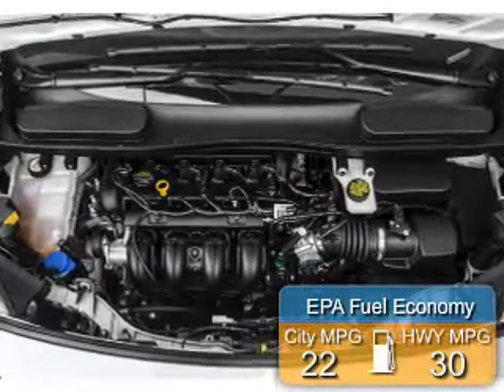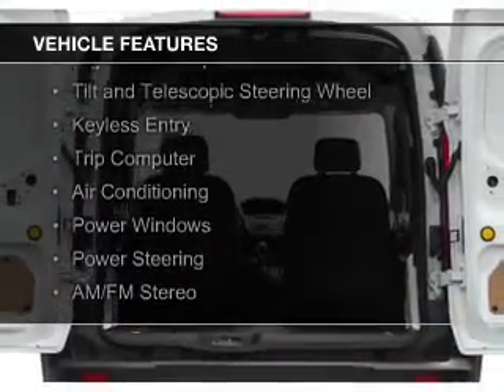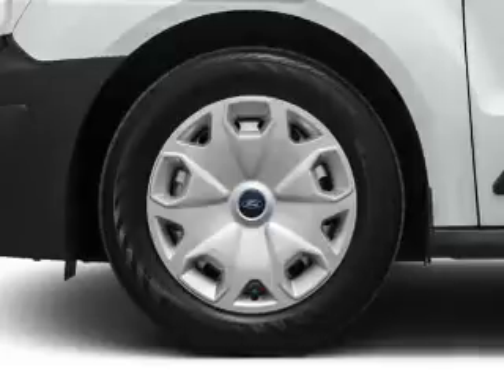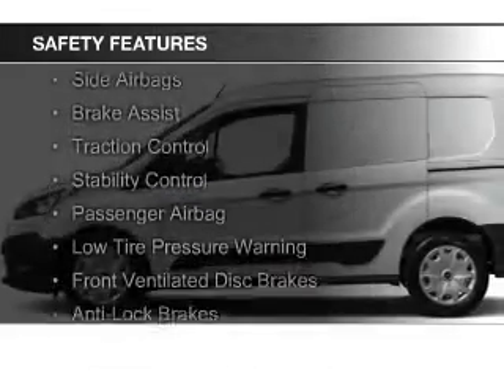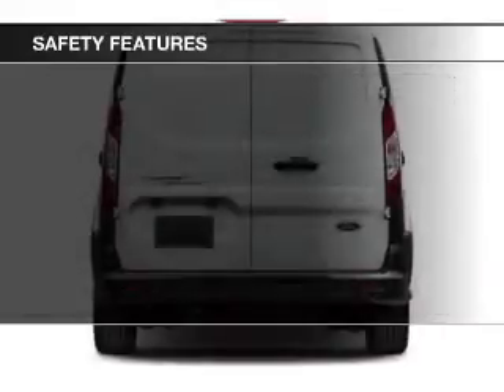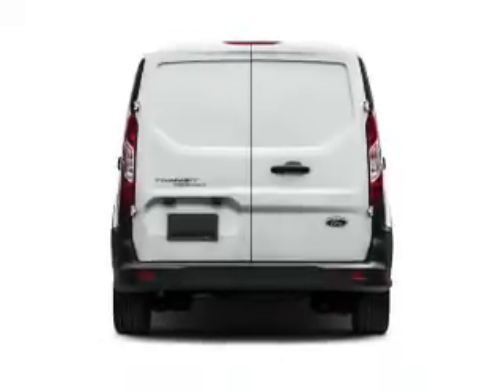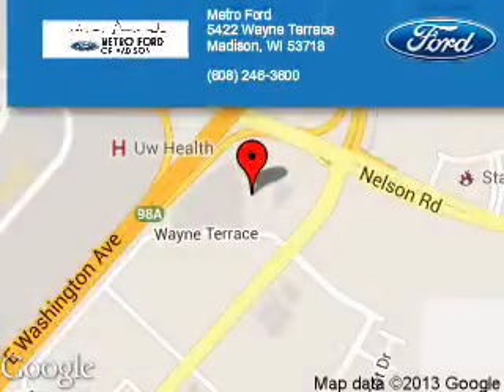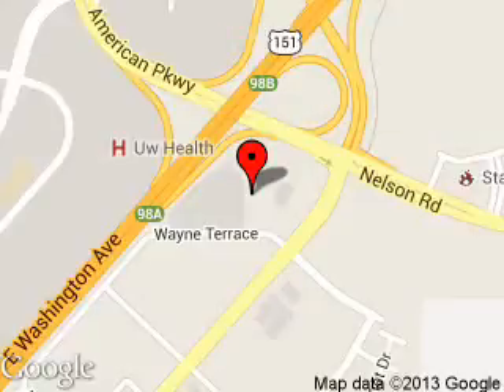2015 Ford Transit Connect - Madison WI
Phone:
Year: 2015
Make: Ford
Model: Transit Connect
Trim: XL
Engine: 1.6 liter inline 4 cylinder 16 valve
Transmission: 6-Speed Automatic
Color: White
Mileage: 1
Address:
5422 Wayne Terrace